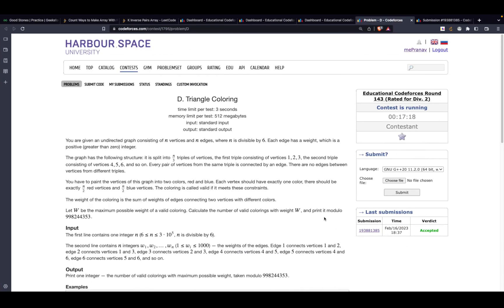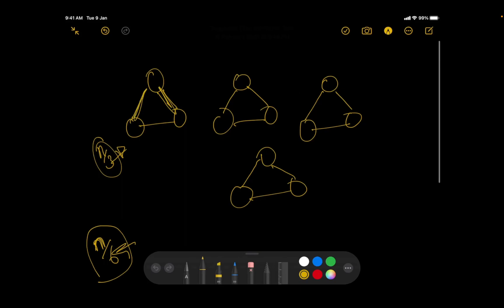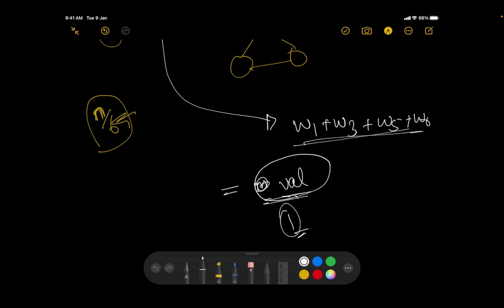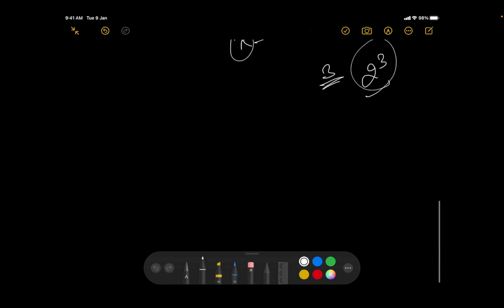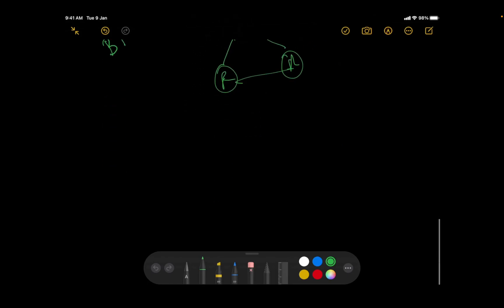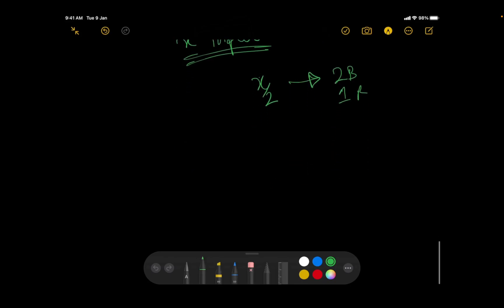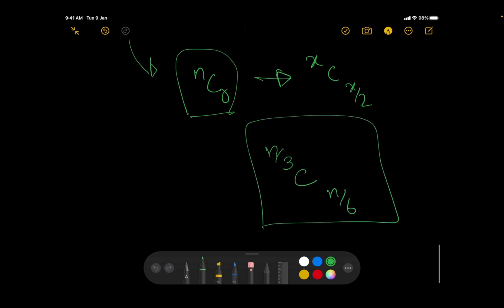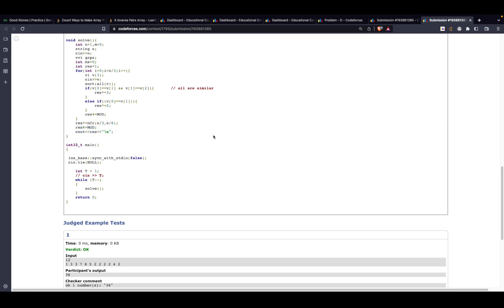Problem D | Triangle Coloring | codeforces Educational round 143